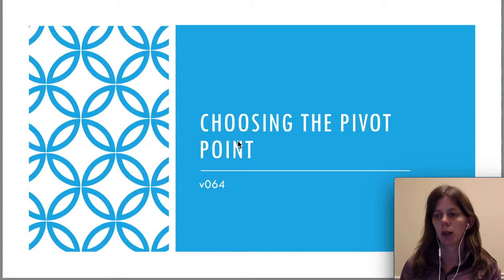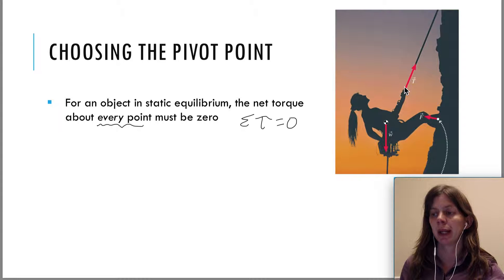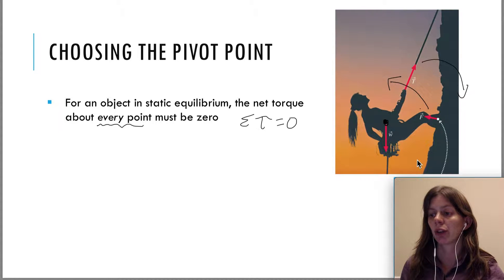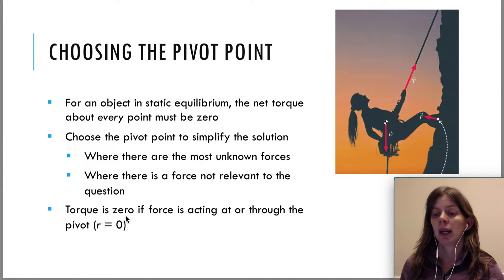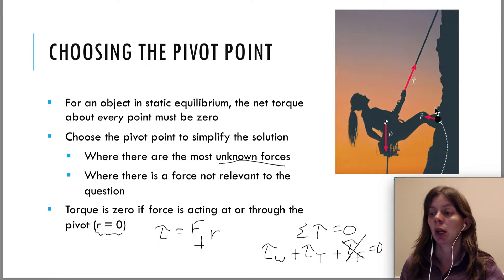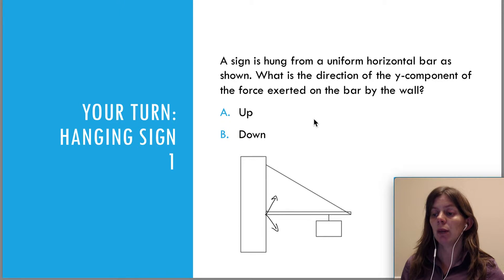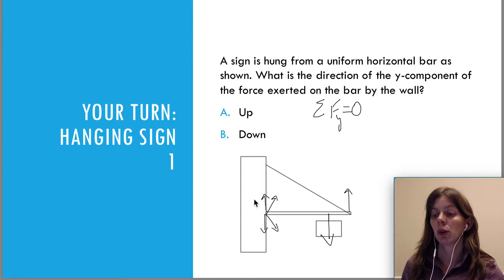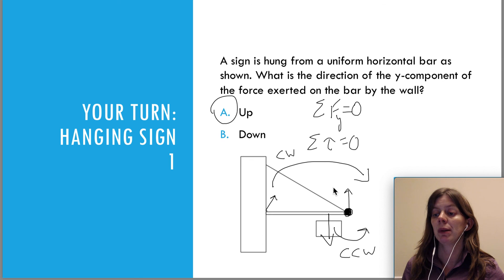v064 choosing the pivot point